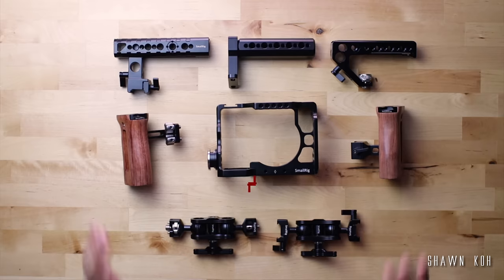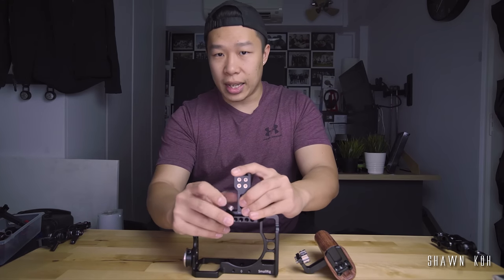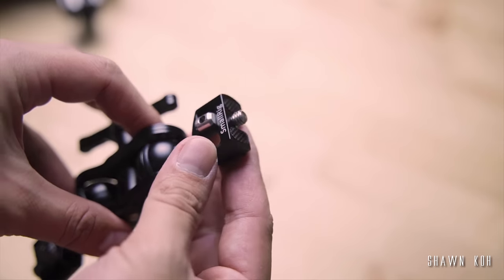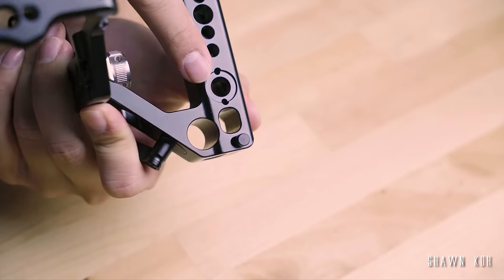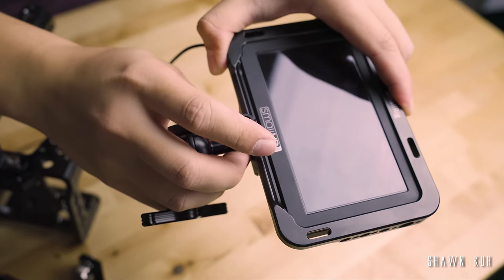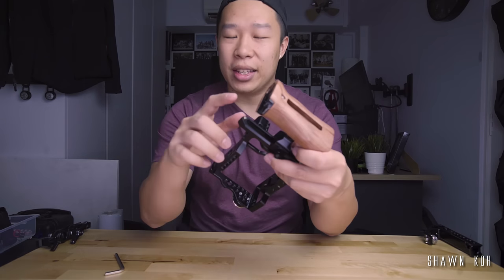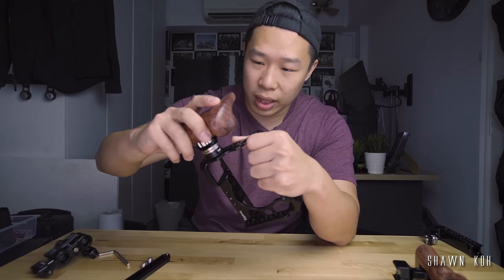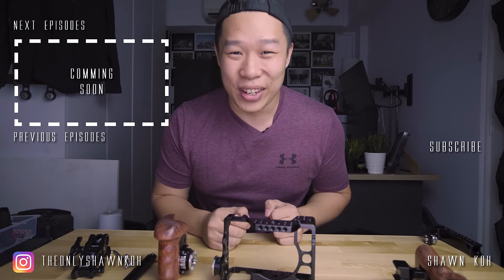SmallRig Video Cage Mount Explained [Nato Rail, Arri Locating Pins, Arri Rosette]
A showcase of video cage mount and accessories. With so many mounting options available, here's a quick breakdown into what each mount's advantages and disadvantages are. Link to all parts below

A7Riii Cage
Top Handle (1/4" screw mount)
NATO Handle
ARRI Locating Pin Handle
Universal Side Handle
NATO Side Handle
Wooden Grip with ARRI Rosette Mount
Magic Arm (1/4" to 3/8")
Magic Arm (Arri Pins to 1/4")
Magic Arm (Arri Pins to NATO)
SmallHD Focus Monitor Cage

~ Gear ~

MIC - Rode Video Mic Pro Plus
MONITOR - SmallHD Focus 5